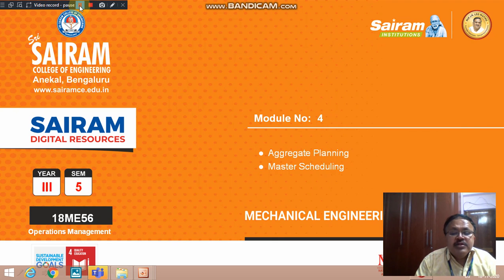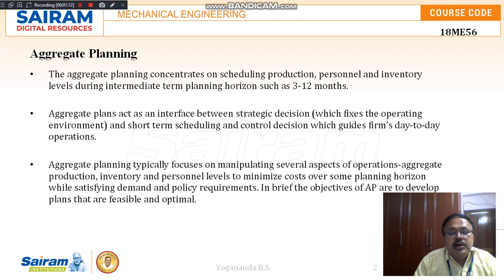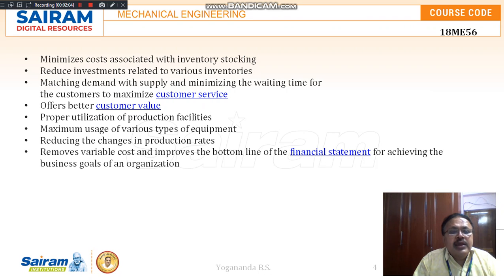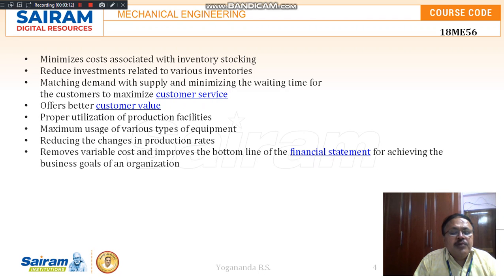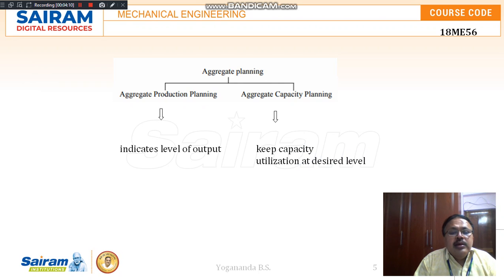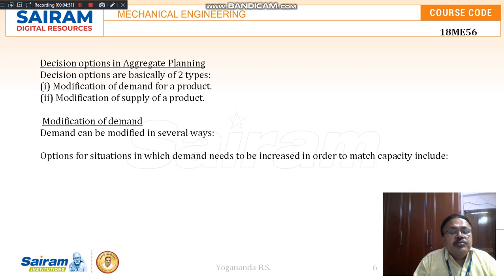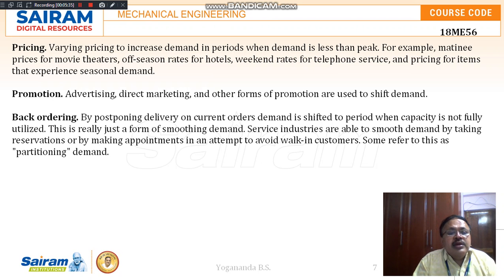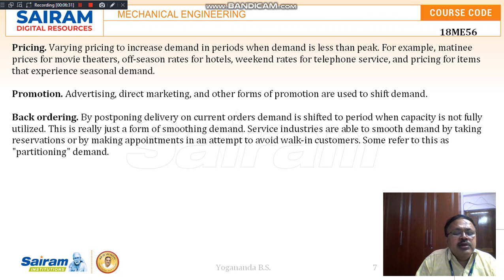Lecture Video 1_18ME56_Module 4_Intro to Aggregate Planning_Yogananda